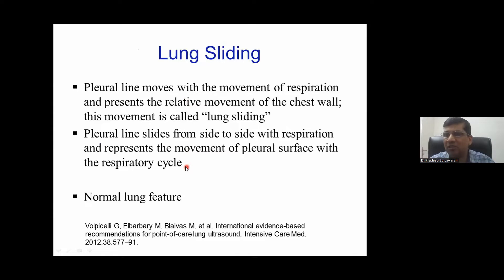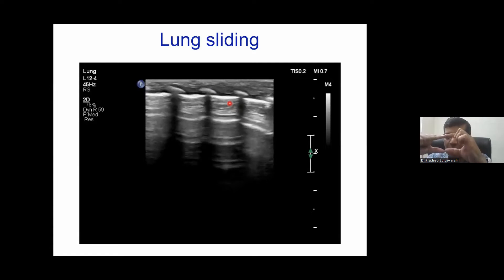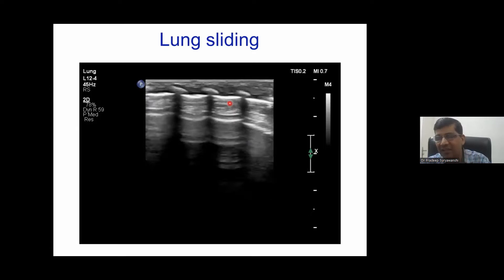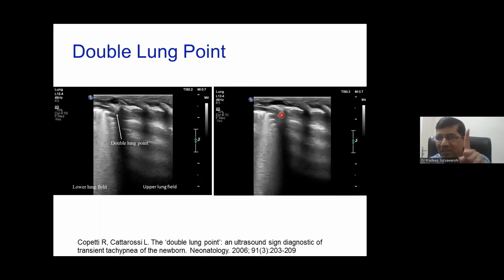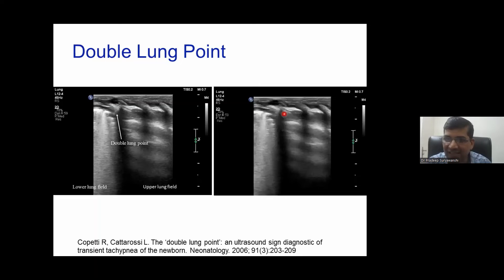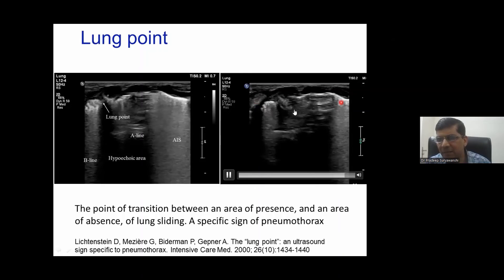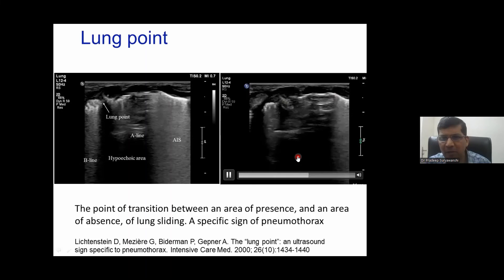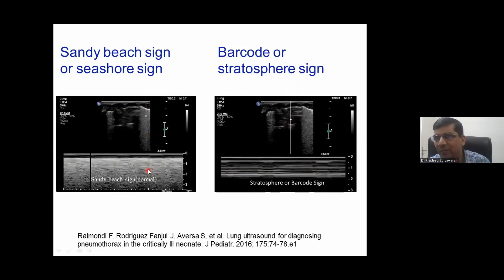Lung sliding l Lung point l Lung ultrasound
Dr Pradeep Suryawanshi, who is head of Neonatology at BVU medical college, Pune (trained in India and Australia), explains what we mean by lung sliding and lung point on lung ultrasound.
Dr Pradeep is a reputed teacher-he runs NEOPOCUS 6-month course on
Neonatal POCUS covering Brain, Cardiac, Lung, Gut, Lines/Procedures, Liver
Kidney, Hip and Spine ultrasound related to Neonatal POCUS. As he describes in the initial part of the discussion, this course is run twice a year, you can email him to get more information if interested in learning more.